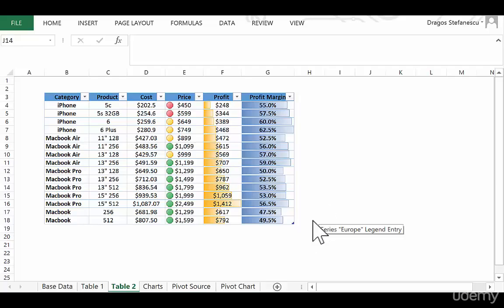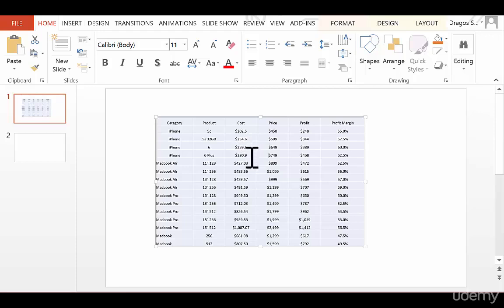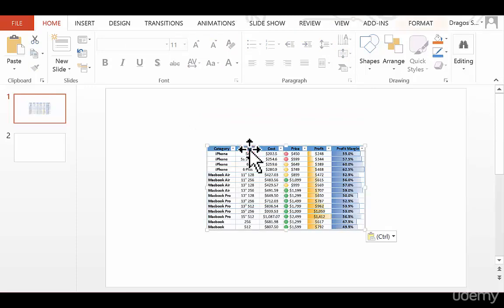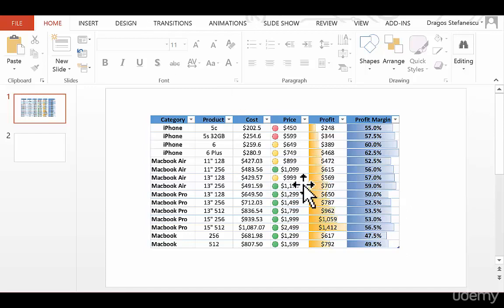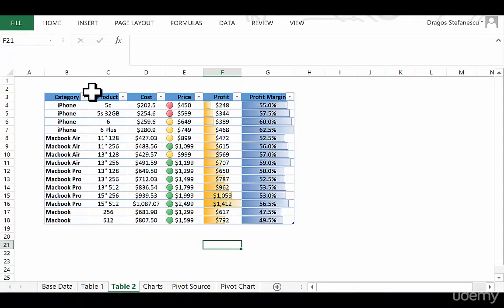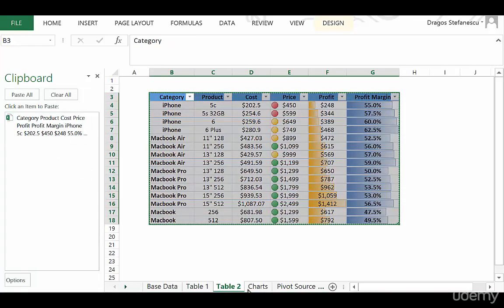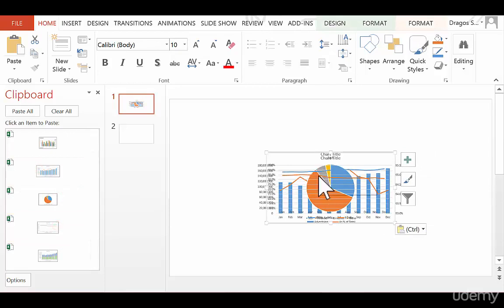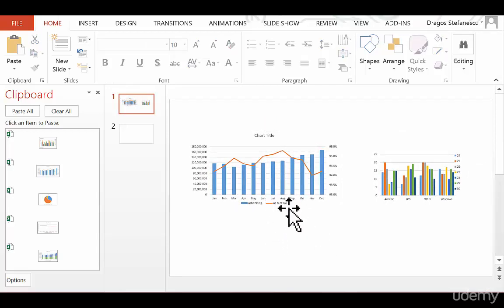Quick Guide Copy Excel Tables Charts To PowerPoint